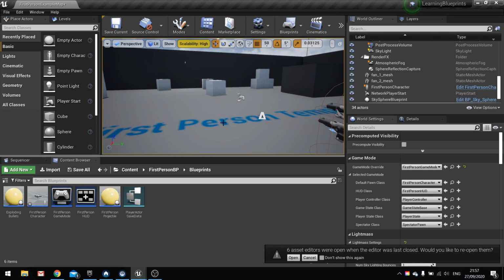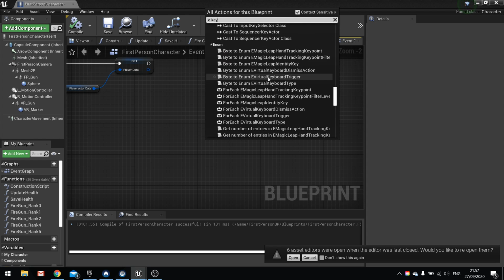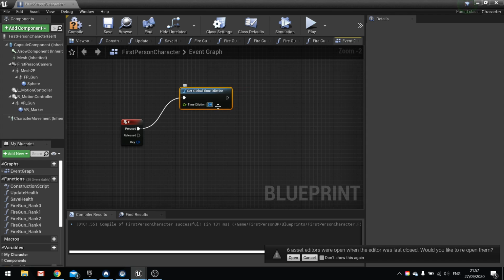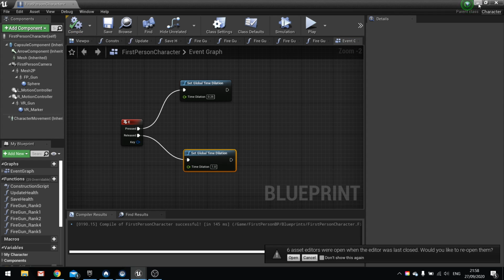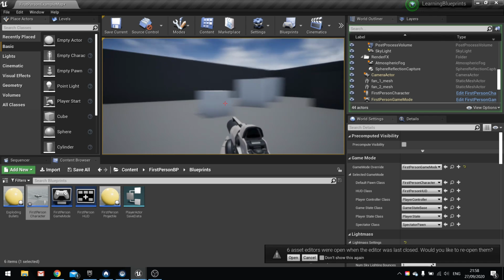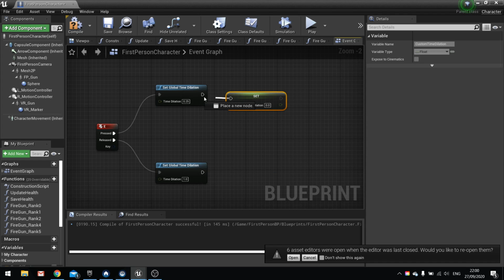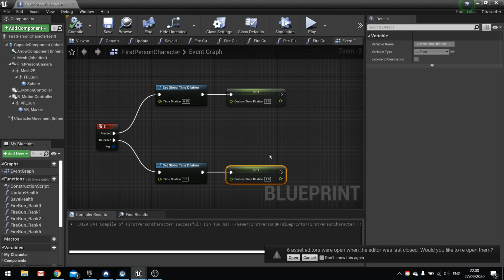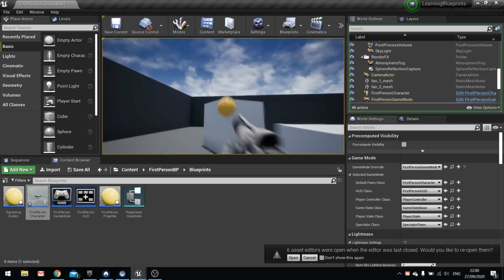Unreal Engine 4 SnackSize - Time Dilation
Want to make your character slow down time to take out the baddies? Or do you want to add emphasis to a bit of action? Learn about time dilation and how to use it in UE4.